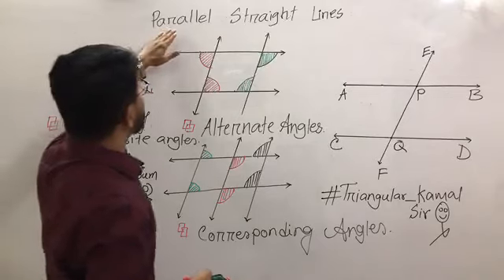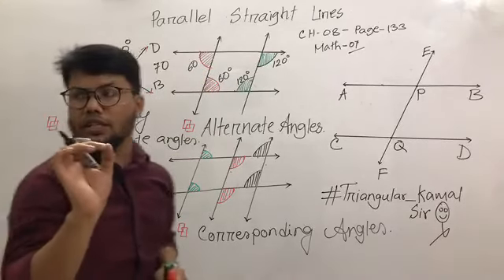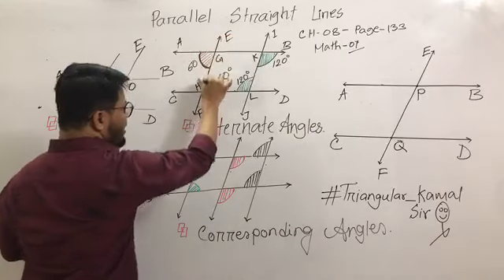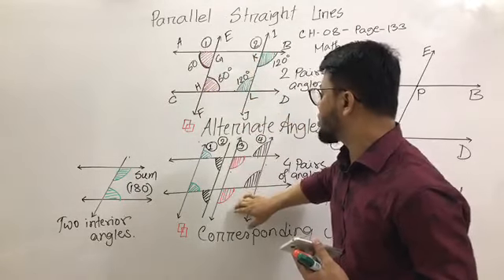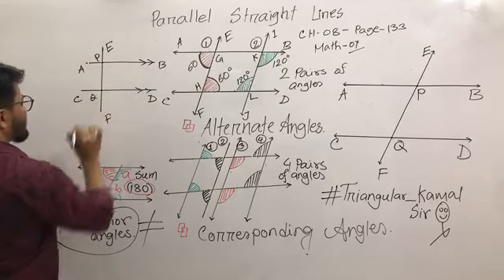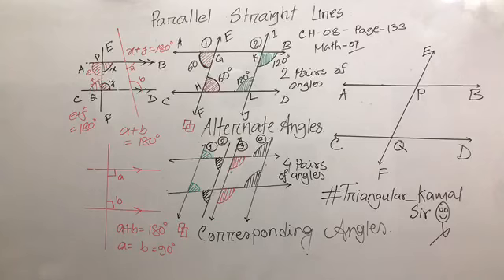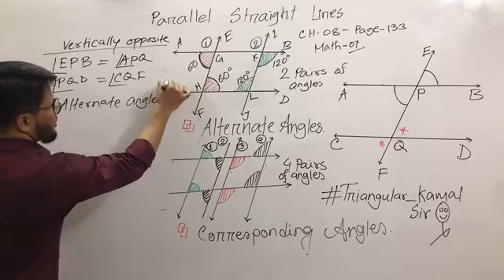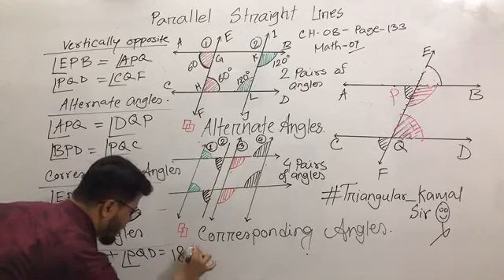Parallel Line Angles | All in One | Alternate Angle | Vertically Opposite Angle, Corresponding Angle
My Activities:
1. Brainstorming Question | বুদ্ধিদীপ্ত জিজ্ঞাসা

2. HSC Higher Math CQ Solutions.

3. HSC Higher Math

4. HSC Bangla

5. Math Olympiad

6. Vlog

13. Eight Math (English Version)

14. Seven Math (English Version)

15. Six Math (English Version)

16. Maths for Kids

17. Geometry Junior Section

18. Basic Science

19. Cultural Programs

20. Students Performance

21. Scholars School & College

22. School Event-ESS

23. Assignment Solution
Math Class 7 Chapter 8 | Parallel straight Lines | Alternate angle | corresponding angle | Math_7​
Parallel_Line_Angles, Alternate Angle | Vertically Opposite Angle, Corresponding Angle, Corresponding angle, interior angle, Math Class 7, NCTB Math 7, Math Parallel Line Tricks

"My Education My Future, My Knowledge My Power"
- Triangular_Kamal _Academy